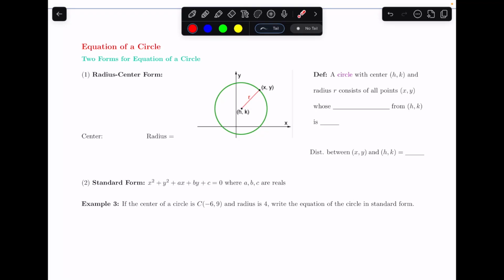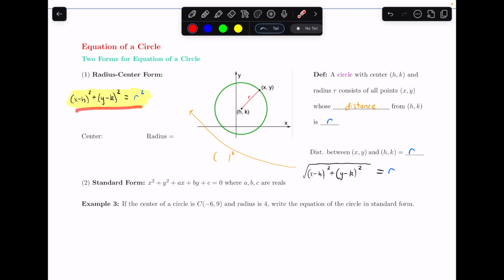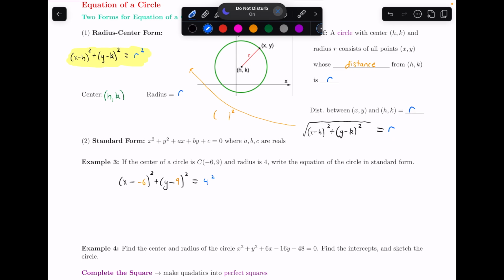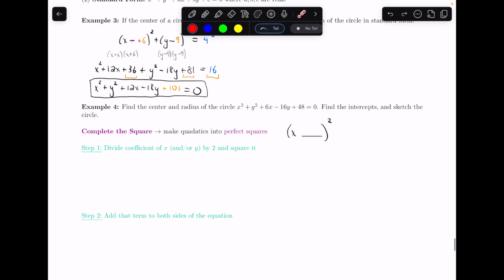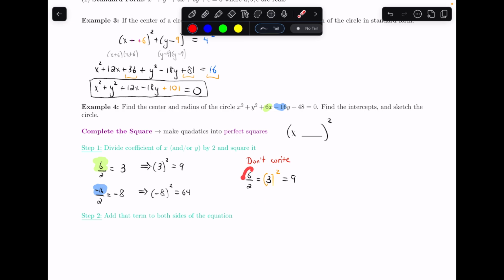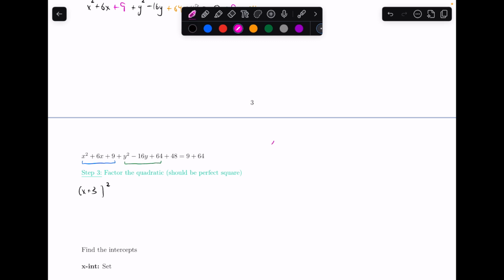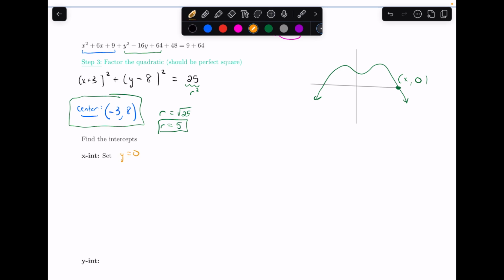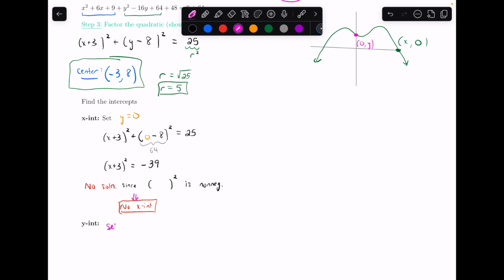Equation of a Circle || 2.1.3 Prelude to Calculus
We learn 2 ways to express the equation of a circle and how to find the radius and center of a circle by completing the square.

@0:00 2 Forms for Equation of a Circle
@3:38 Radius-Center Form to Standard Form
@6:05 Standard Form to Radius-Center Form
@12:50 Find x and y Intercepts